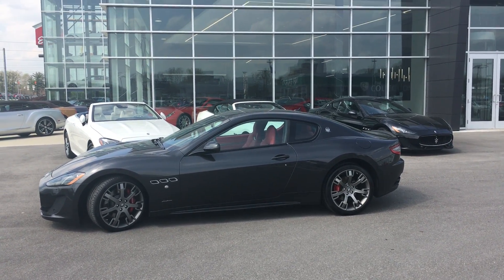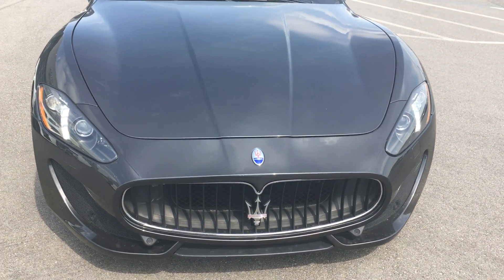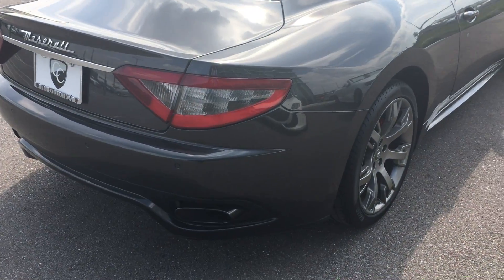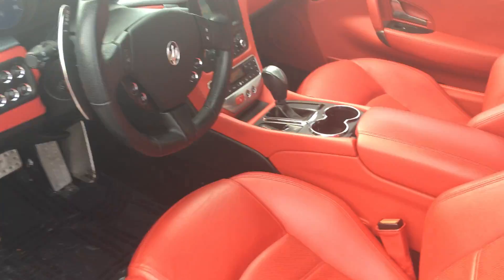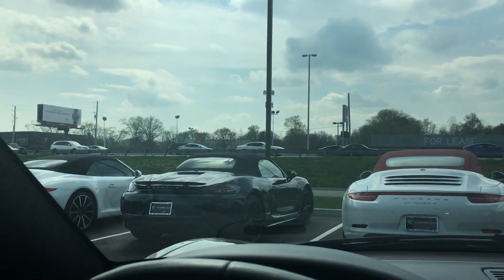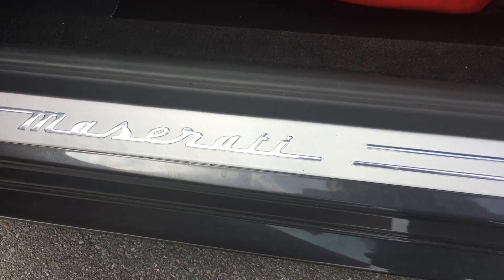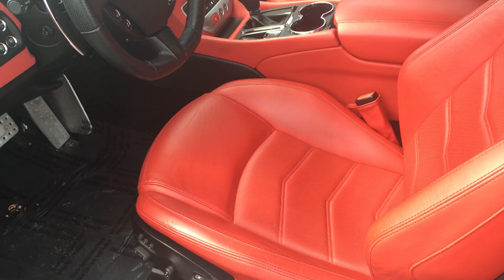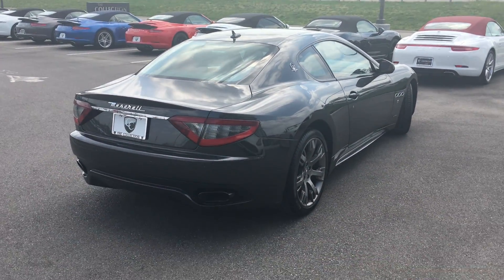2014 Maserati GranTurismo Sport 8992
Bellissimo